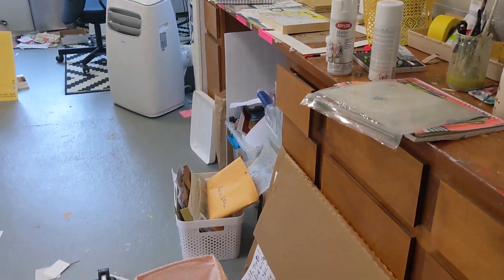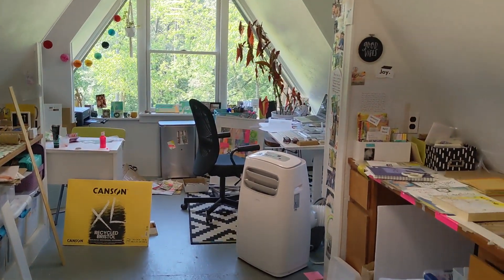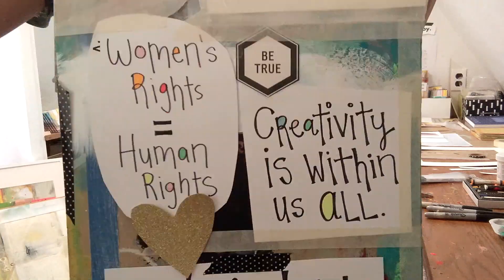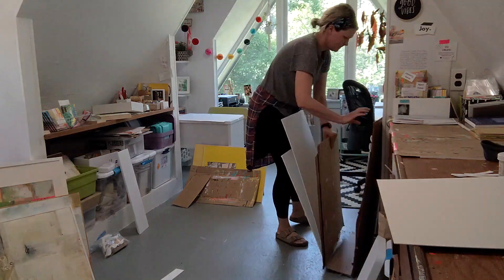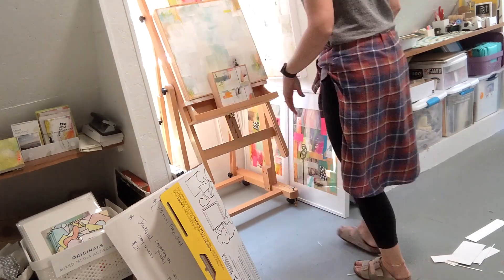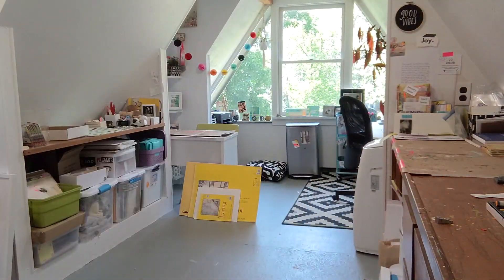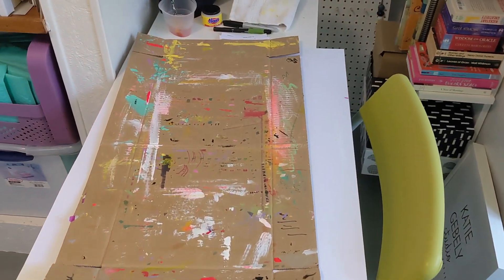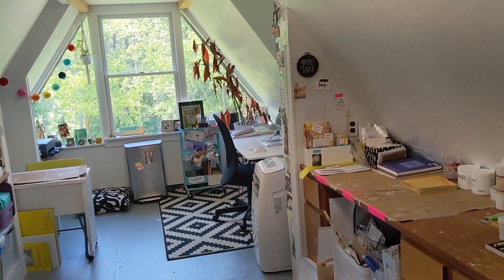Behind the Scenes - Studio Clean Up Day!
Welcome to my (very messy) studio! I finally got around to tidying it up a bit - hooray! Enjoy this short video showing you how I clean up my studio. and I gladly extend an invitation for you to do the same! I also show you around a bit and share how I organize my small studio space.